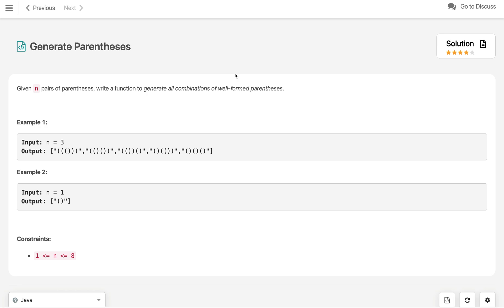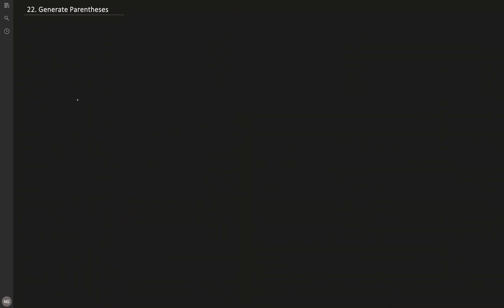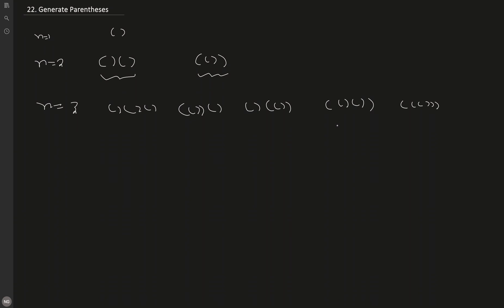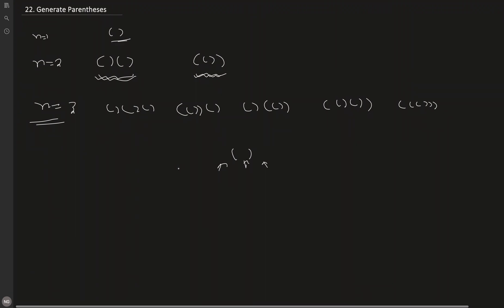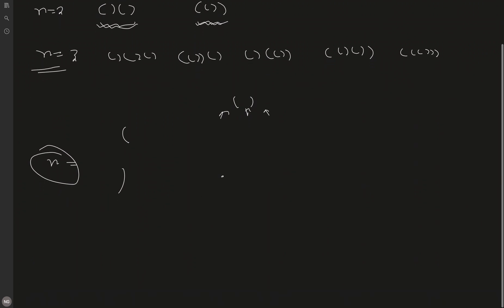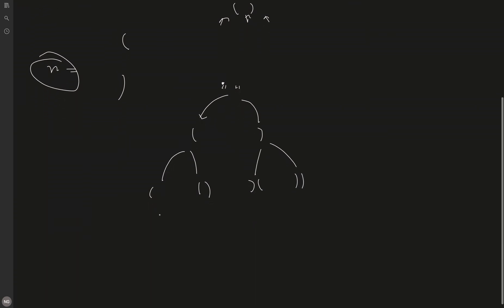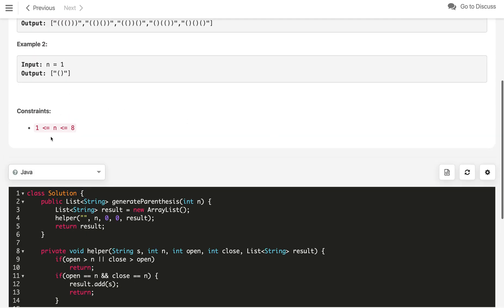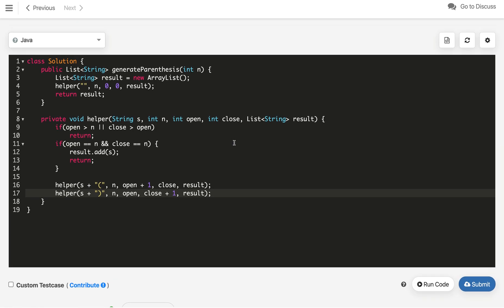Generate Parentheses | Leetcode 22 | Backtracking | Google Facebook Amazon Apple